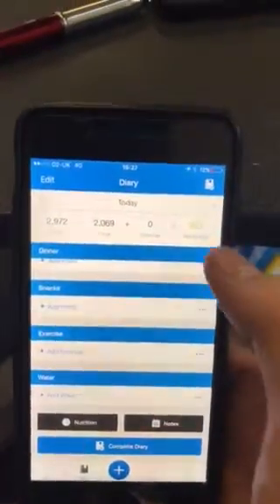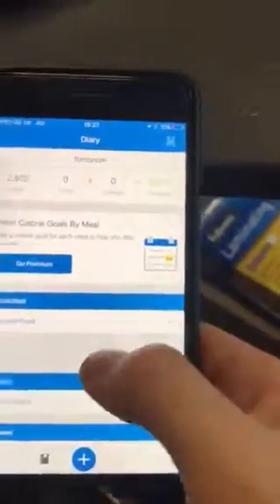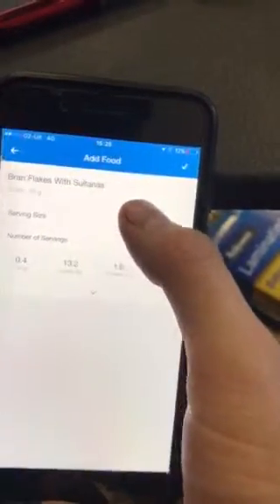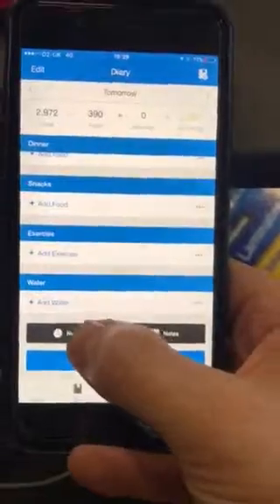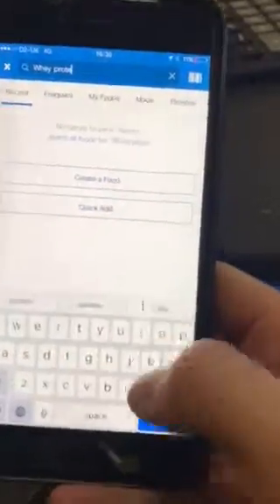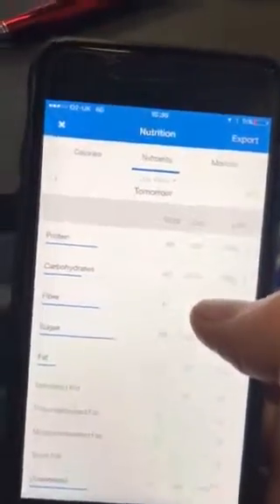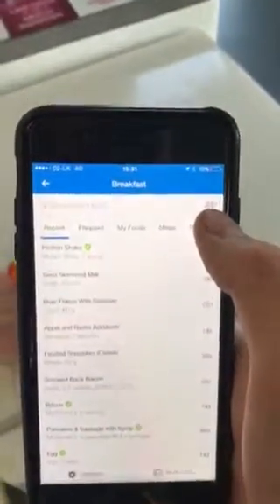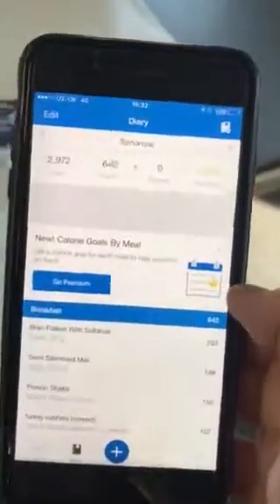Tracking food on Myfitnesspal